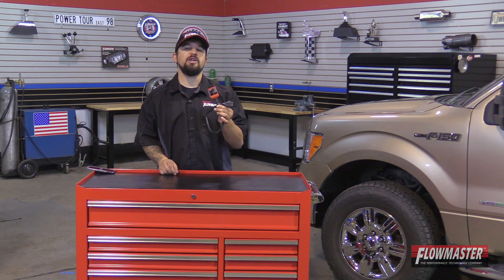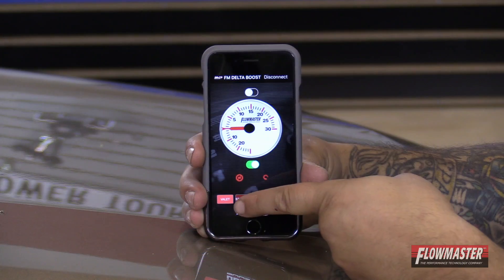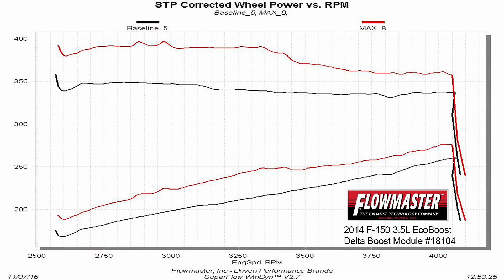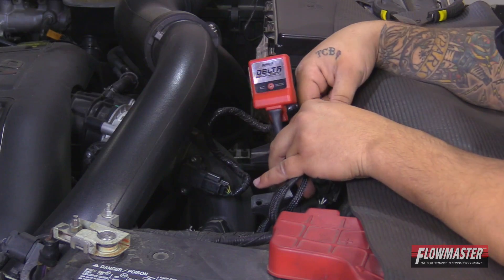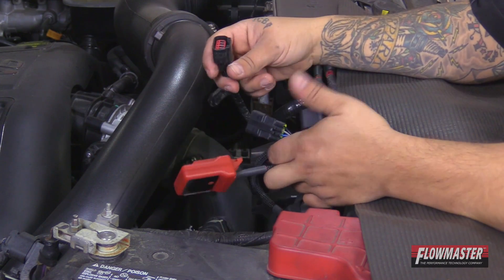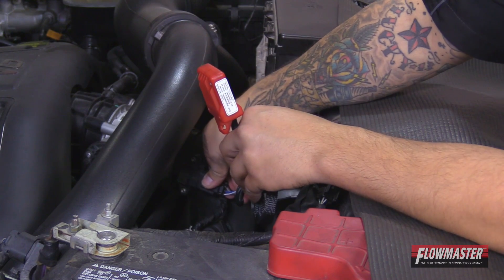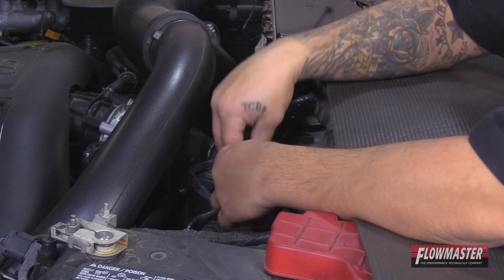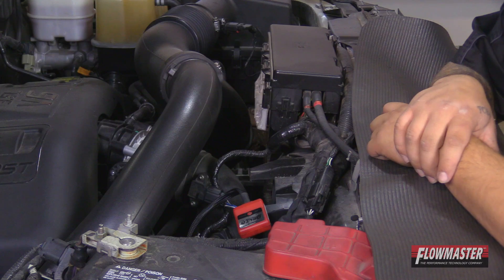2010-18 3.5L Ford EcoBoost Engines - Delta Boost Performance Tuner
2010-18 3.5L Ford EcoBoost Engines - Flowmaster Delta Boost Performance Tuner.

Part 18104 - Test Vehicle:  2011 Ford F-150 with 3.5L EcoBoost engine.

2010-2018 Ford Vehicles with 3.5L Ecoboost Engine
Flowmaster's Delta Boost Module is a simple way to gain up to 4 extra psi in boost pressure with an easy to install plug and play unit on Ford's 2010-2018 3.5L EcoBoost engine. The module simply installs in-line with the boost sensor and ECU and is controlled by a downloadable Bluetooth app from your smartphone. The Delta Boost Module offers 4 different settings; Valet, Standard, Sport, and Max. The module is backed by our 1 year warranty.

-Bluetooth controlled
-Quick and easy installation
-4 performance levels to choose from